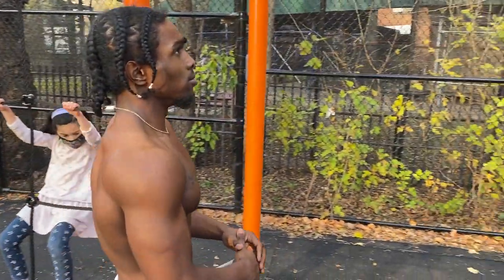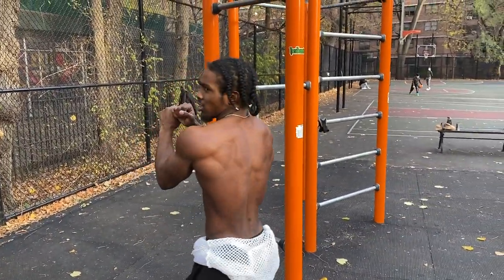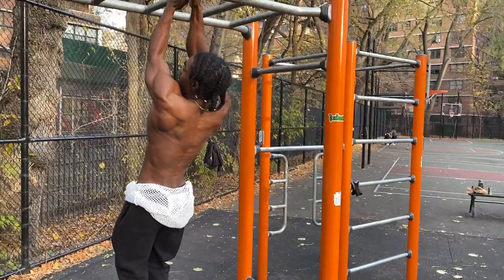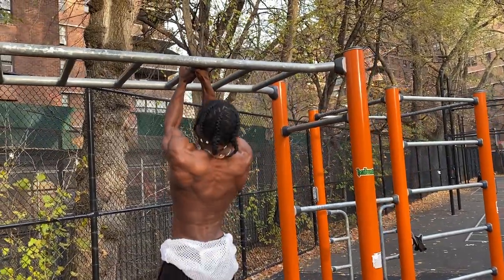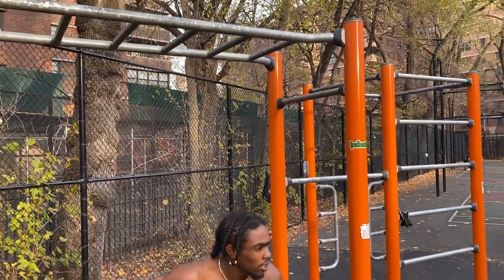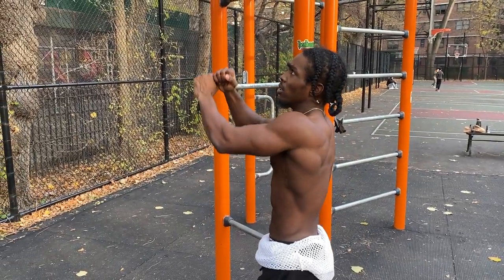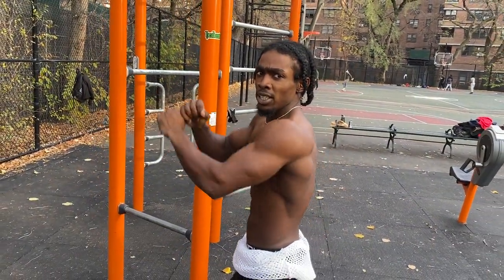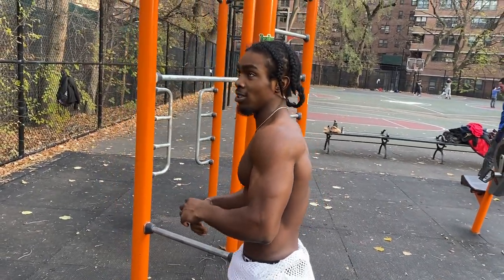How To Build Your Back Workout (6 Effective Exercises) | Thats Good Money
Cam does a how to build your back workout 6 effective exercises.Do these 6 exercises to strengthen your back.This bodyweight back workout is intense.